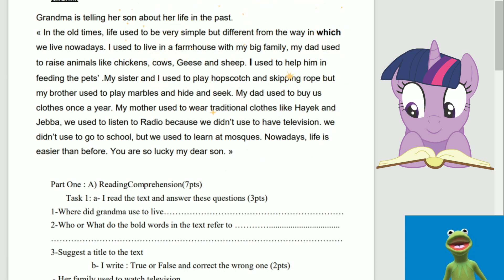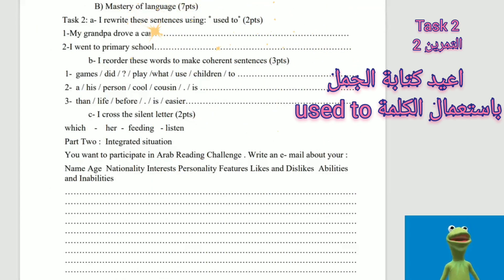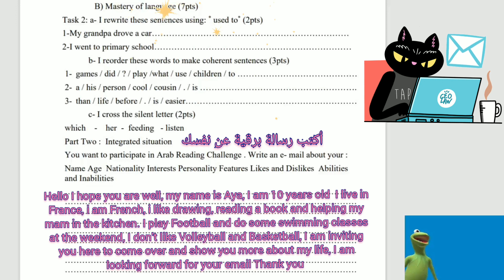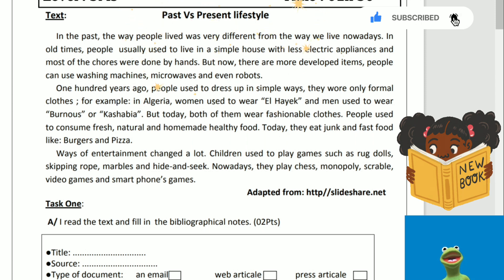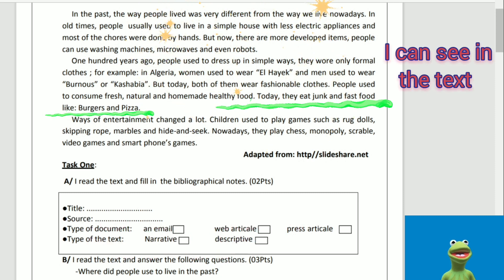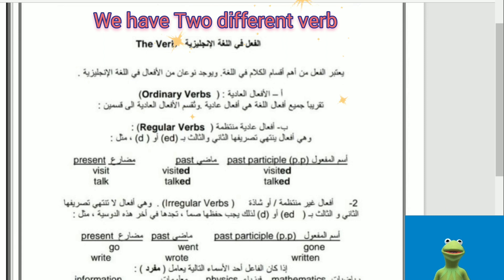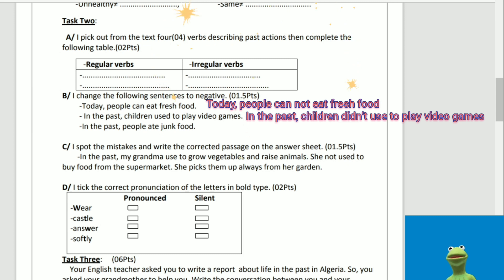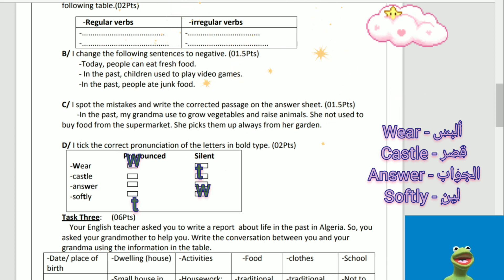نموذج اختبار الفصل الاول السنة الثالثة متوسط PAST TENSE - Regular Vs Irregular